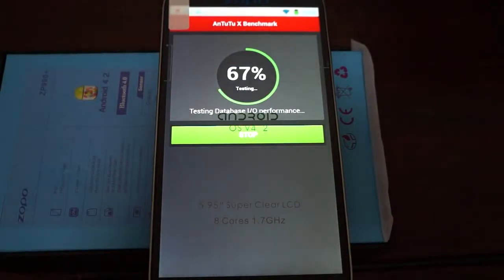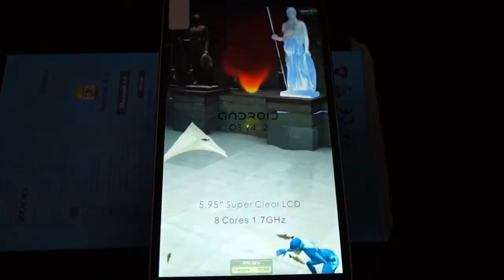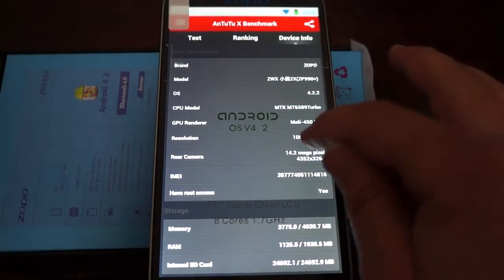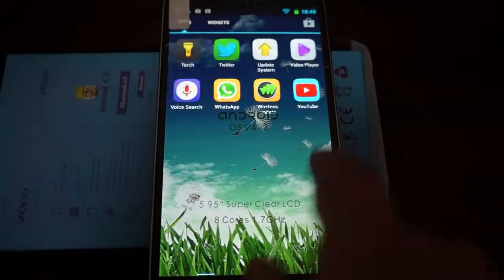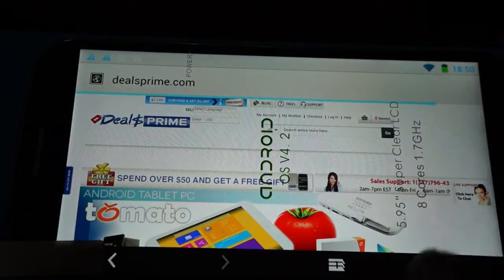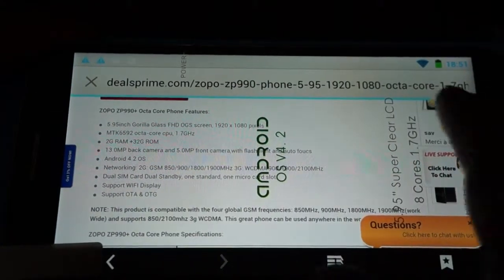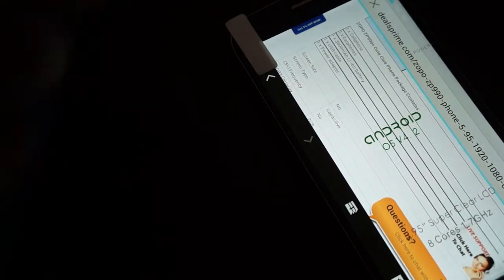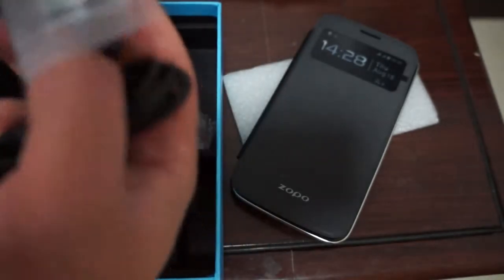ZOPO ZP990+ 5.95-inch MTK6592 1.7GHz Octa-core Smartphone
Also you can choose another Smartphone or TabletPC:
Smartphones
Tablet PCs

ZOPO ZP990+ Smart Phone, MTK6592 Octa core, up to 1.7GHz, 2GB RAM + 32GB ROM with 1920 x 1080 pixels FHD screen, is quite amazing and impressive, together with a 5.95 inch screen size, and ultra-narrow bezel. It build in Dual Cameras, front camera 5.0MP, back camera 14.0MP with flashlight and auto focus. What's more,it support OTG function, you can connect a mouse, keyboard or U-disk as you like. The OTA upgrade makes it quite easy and convenient to refresh the phone.3G,GPS, WiFi, WiFi direct, hotspot, etc all available to make this ZP990+ the most valuable choice.

Model   ZOPO ZP990+
 Band   2G: GSM 850/900/1800/1900MHz
    3G: WCDMA 900/1900/2100MHz
 Sim Card   Dual SIM Card Dual Standby(one micro-sim card)
 Style   Bar

 System
 OS   Android 4.2
 CPU   MTK6592, Cortex A7 octa core, 1.7GHz
GPU  ARM Mali-450 MP4 700Mhz
 ROM   32GB
 RAM   2GB

 Screen
 Display Size   5.95 Inch
 Type   Gorilla glass, capacitive touch screen
 Resolution   1920 x 1080 pixels FHD screen
Screen Color  16000K Colors

 Support Format
 Ringtones Type   Polyphonic/MP3
 Audio File Format   MP3/WAV/AMR/AWB
 Video File Format   3GP/MPEG4
 Image File Format   JPEG/BMP/GIF/PNG/GIF
 E-book Format   TXT/CHM/DOC/HTML
 Card Extend   Support TF card up to 64GB extended

 General
 Camera/Picture Resolution   Dual Cameras, 5.0MP front camera,
14.0MP back camera ,F2.0, with flashlight and auto focus,
 Language   English, Afrikaans, Bahasa Indoensia, Bahasa Melayu,
Catala, Cestina, Dansk, Deutsch, Espanol, Filipino,
French, Hrvastki, Zulu, Italiano, Kiswahili, Latviesu,
Lietuviu, Magyar, Nederlands, Norsk, Polish,
Portuguese, Romana, Rumantsch, Slovencina,
Suomi, Svenska, Vietnamese, Turkish, Greek,
Bulgarian, Russian, Serbian, Ukrainian, Hebrew,
Bengali, Arabic, Persian, Hindi, India Urdu, Thai,
Korean, Japanese, Simplified/Traditional Chinese
 Phonebook   500
 Message   SMS/MMS
 Input   Handwrite/Keypad
 GPS   Yes,YGPS, AGPS
 WIFI   Yes, 802.11 b/g/n, Miracast, WiFi connect
 Bluetooth   Bluetooth 4.0, support Bluetooth HID
 OTA   Support
 OTG   Support
 Gravity Sensor   Support
 Proximity sensor   Support
 Light sensor    Support
 Compass sensor   Support
 Gyro sensor   Support
 Multi-Touch   Yes
 Dimensions   164.3 x 83.4 x 9.2mm/6.46 x 3.28 x 0.36 inch
 Other Features   3G, WIFI, GPS, FM, Bluetooth, Ebook, Email, Messaging,wallpapers, calendar, calculator, clock, camera,tethering & portable hotspot, OTA, OTG, OGS, etc

Package included   1 x ZOPO ZP990+
 1 x 3000mAh Battery
 1 x 3.5mm Earphone
 1 x USB Cable
 1 x Charger
 1 x User Manual